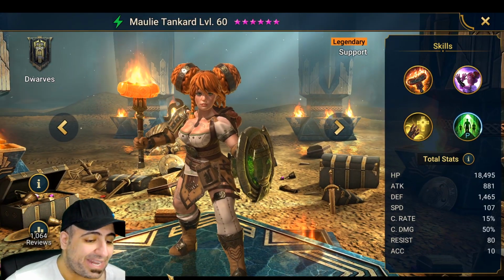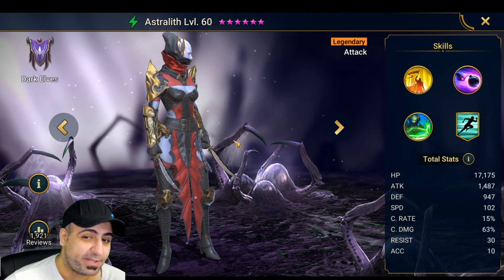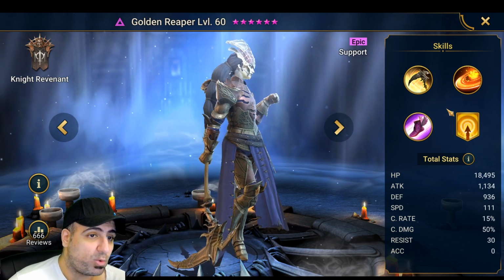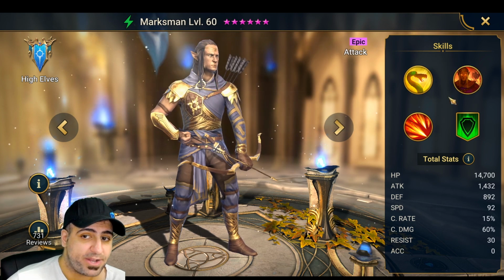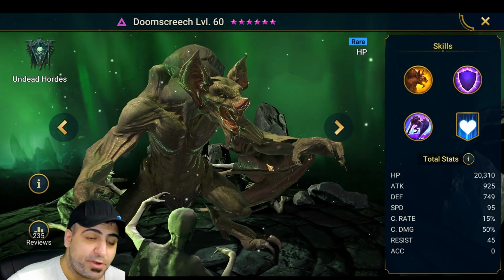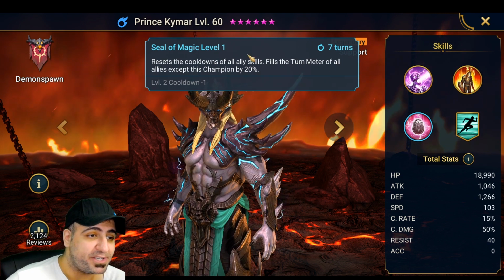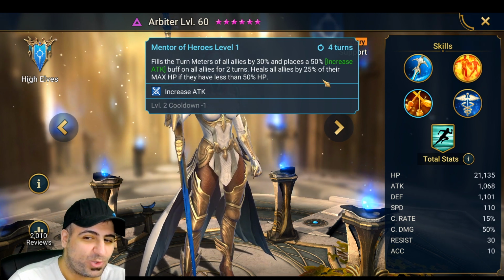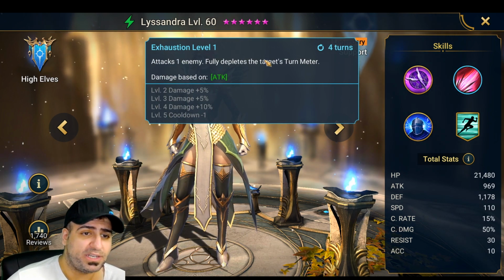TOP 15 BEST TURN METER BOOSTERS IN RAID SHADOW LEGENDS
TOP 15 BEST TURN METER BOOSTERS
These Champions are probably the most important in Raid shadow legends. They manipulate Turn meter which is very crucial in arena,Dungeons and clan boss. Find out which champions are the best at this ability. Cheers!